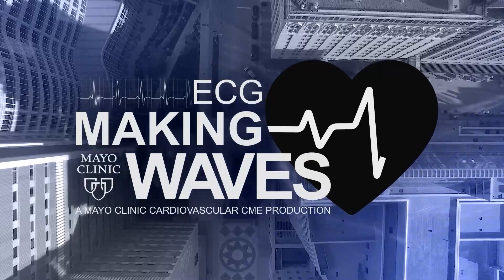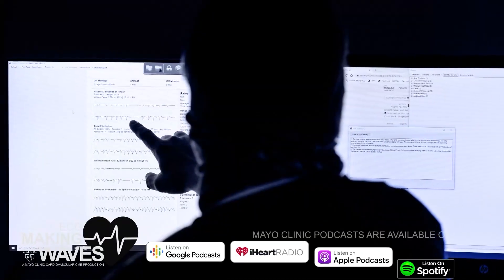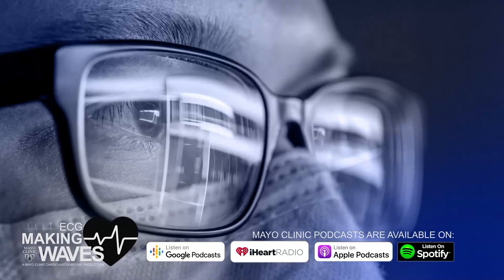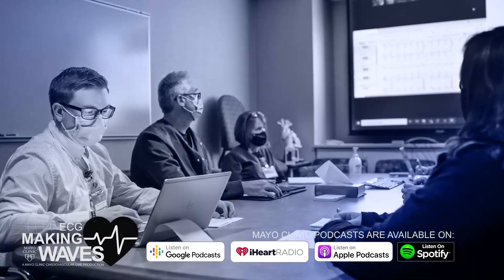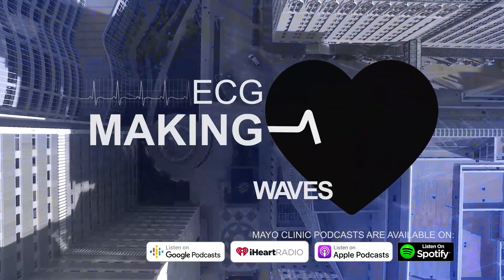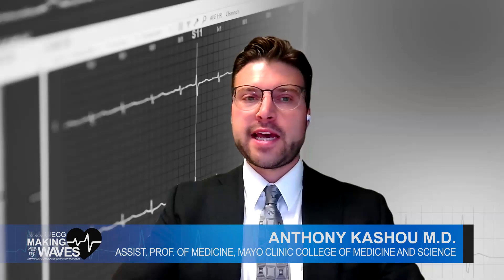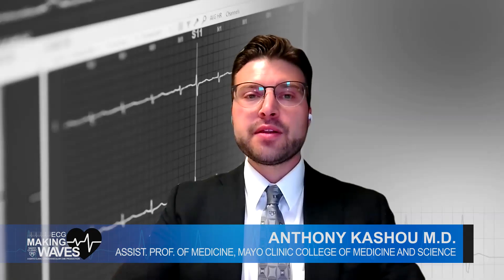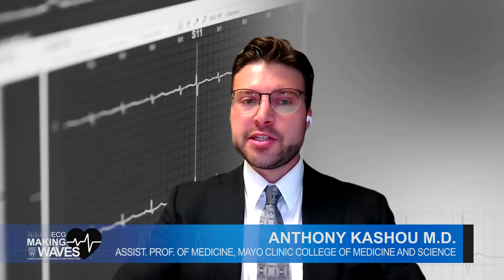3D Visualization of the Heart in Immersive Technology Like Mixed Reality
Guest: Klaudia Proniewska, Ph.D
Host: Anthony H. Kashou, M.D.

The most commonly applied way of teaching students the foundations of human anatomy and physiology involves textbooks and lectures. This method of transmitting knowledge causes difficulties for students, especially in the context of three-dimensional imaging of organ structures, and as a consequence, translates into difficulties with imagining them. Even with the rapid uptake of knowledge dissemination provided by online materials, including courses and webinars, there is a clear need for learning programs featuring first-hand immersive experiences tailored to individual study paces. In my research, I present an approach to enhance a classical study program by combining multi-modality data and representing them in a Mixed Reality (MR)-based environment. The advantages of the proposed approach have been proven by the conducted investigation of the relationship between heart anatomy, its electrophysiological characteristics, and resulting wave morphology on the electrocardiogram (ECG). Another part of the research focuses on the role of the anatomy of the heart, e.g., the sinoatrial node, in ECG formation, while the MR-based visualization of combined imaging data with non-invasive CineECG (by Peter van Dam) imaging demonstrates the educational application of these advanced technologies for teaching cardiac anatomy and ECG correlations.

Topics Discussed:
Why three-dimensional structures are important to teach electrophysiology of the heart.
How the electrocardiogram (ECG) relates to heart anatomy, and why this relationship is fundamental in understanding cardiac electrophysiology.
Innovative teaching methods or technologies to enhance the learning experience in cardiac anatomy and electrophysiology.
The most effective ways to convey complex 3D structures and dynamic processes in cardiac anatomy and electrophysiology to students or professionals.